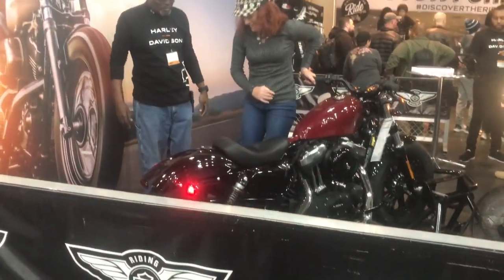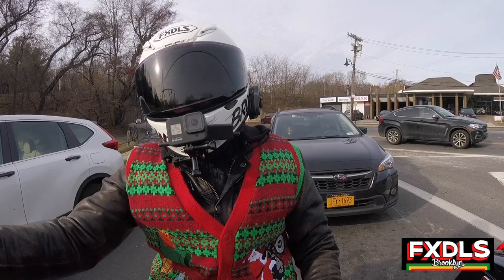NYC Motorcycle Show!!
2019 NYC IMS Motorcycle Show

2019 St. Chris Toy Run!! Happy Holidays!!

2016 Low Rider S

Lucky Daves Lucky 13 Bars
Lucky Daves Seat
Fab 28 Peter Gunz Special Exhaust
S&S 585 Cams
Leatherpros V2 Retro Bags
HD Daymaker Headlamp
Custom Dynamics Dynamic Rings
Jagg Oil Cooler
Lucky Dave's Bar Bag
Ram Mount
Stock FXDL Full Fender
Legends Revo-A Rear Suspension 13'
Legends Front Suspension
Chain Conversion Kit (Rolling Thunder Special)
PBM Shift Linkage
PBM Derby Cover

Gear
Gerbing Jacket Liner (heated)
Gerbing Hero Gloves (heated)
First MFG Vendetta Jacket
First MFG Raider Jacket
First MFG "Bk Lowside"
First MFG Forscythe Canvas Shirt
First MFG Equalizer Jacket
Shoei RF-1200 (Paint By Doug Aldrich)
Reax Riding Jeans
Reax Tasker Gloves
Heatwave Visual Glasses
Dixxon Flannel

Safe Riding Y'all!